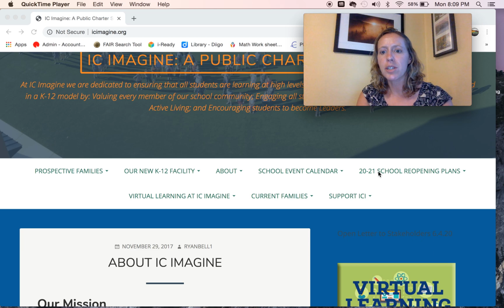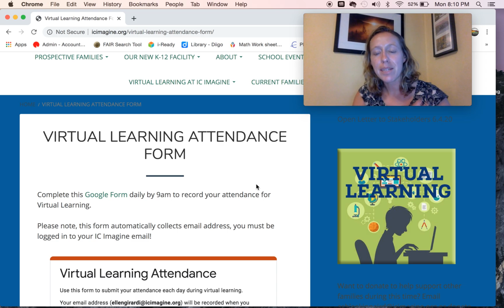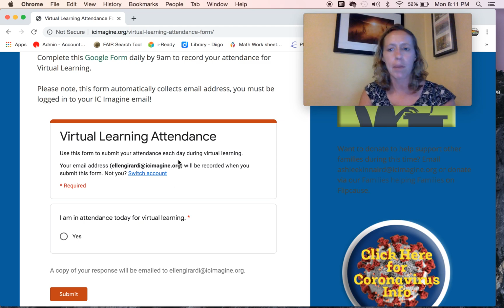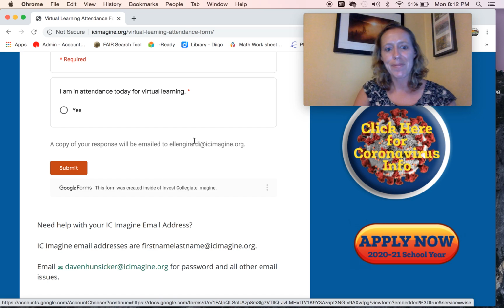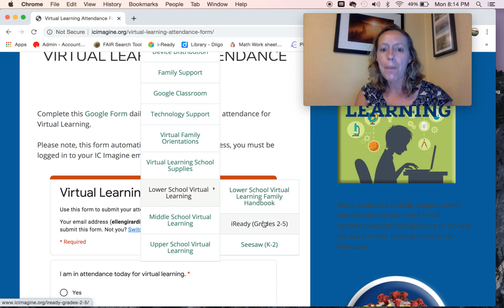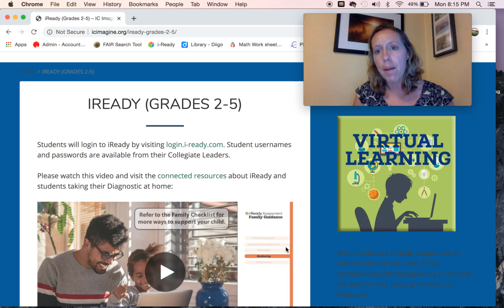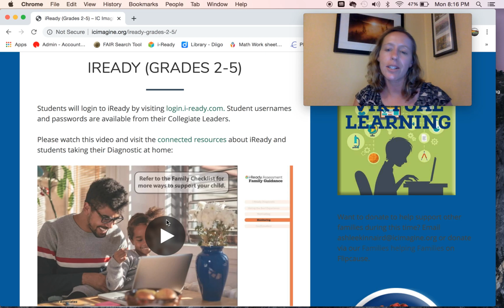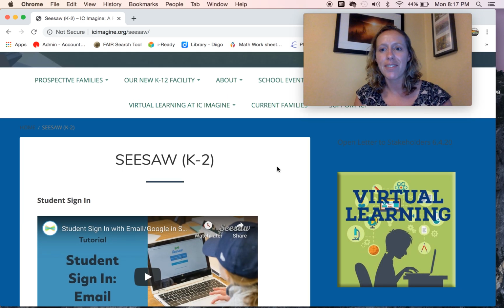Overview of Lower School Virtual Learning on the IC Imagine Website